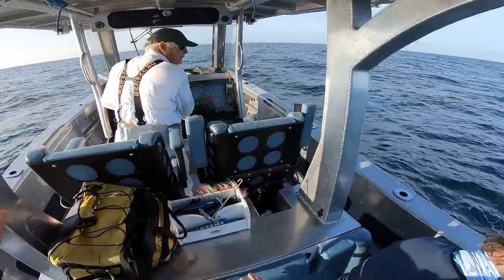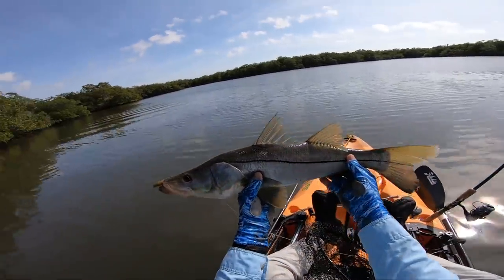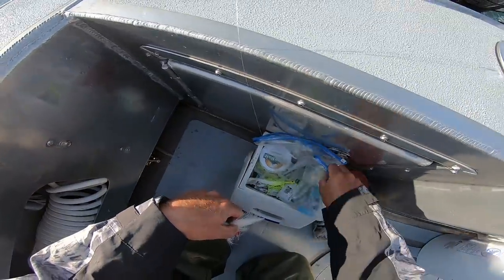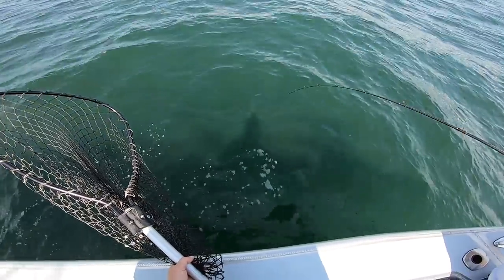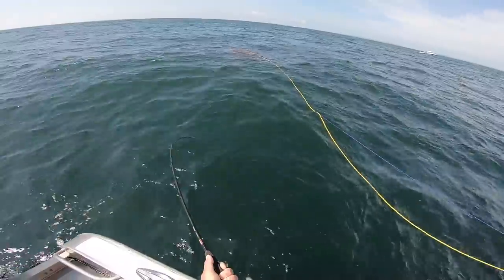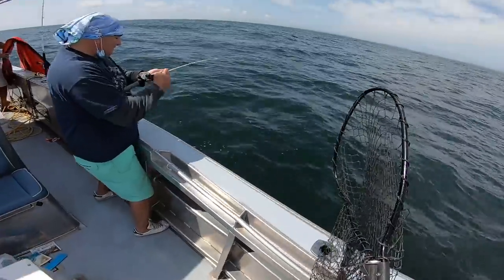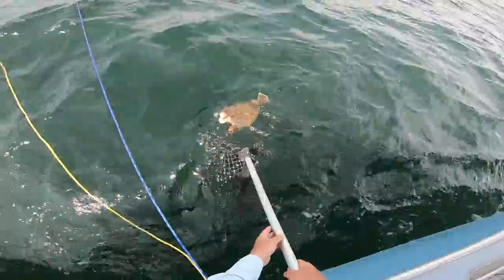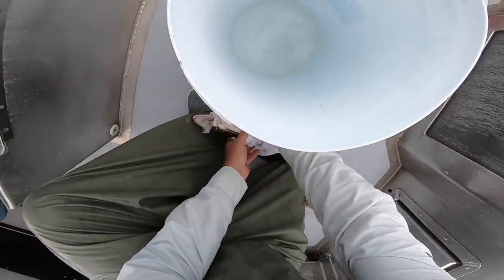Fluke (Flounder) Experiment Trip - Gulp vs Alternatives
I spent more than 6 hours jigging Gulp alternatives for Summer Flounder while the usual crew that I fish with tipped their jigs with our standard Gulp baits. The results will change an aspect of how I target these fish going forward. Viewers can draw their own conclusions with the understanding that this was one angler, in one location, on one trip. Results may vary in different circumstances.

Blue Reel Power Handle
Line - 15#
Landing Net (Similar)
Tackle Bag